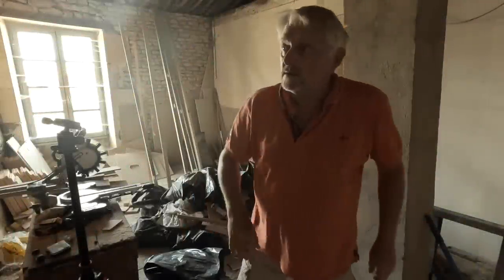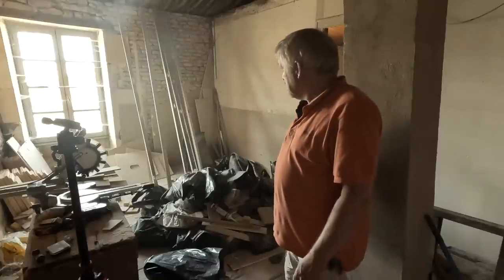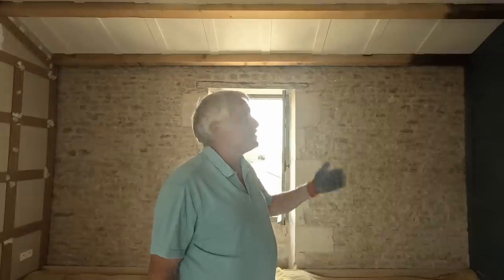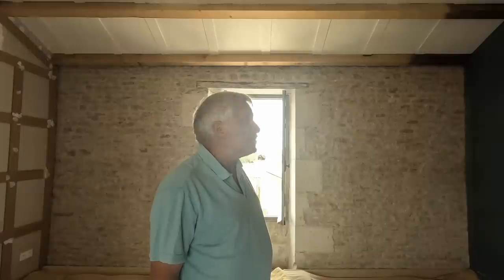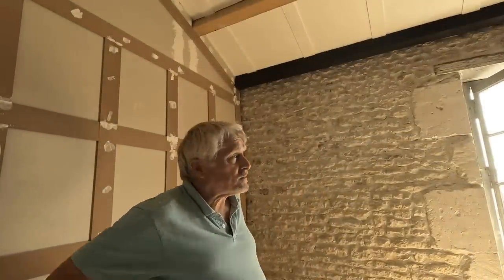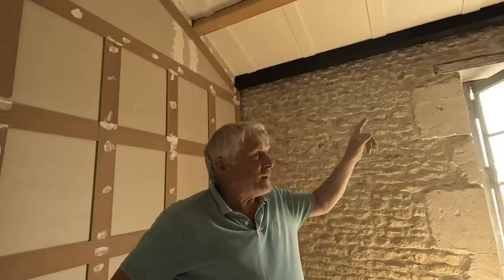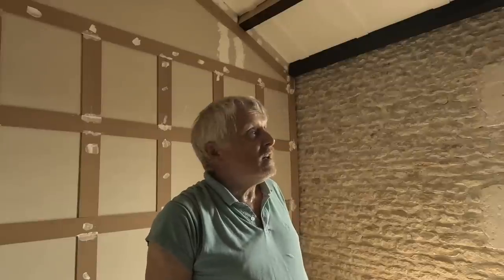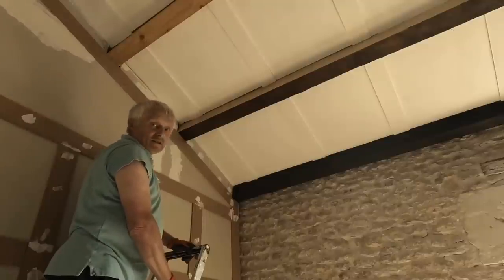I Witness the power of the house's White Spirit! I wasn't told about this, when I bought the house!!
ime Capsule information.

Address for letters etc,  Grahame Butler, 63 Mill Lane, Codnor Derbyshire England. DE59QG

Or if you have any spare change and would like to donate it please send to our Paypal account, just log in to your PayPal account press send, and type in

Gift Voucher. If you would like to contribute to our project why not send us an Amazon gift voucher? this will be used towards tools, materials, etc, etc.. just click on this pick the amount ( I think the minimum is £1 ) and enter the following email address... Many thanks